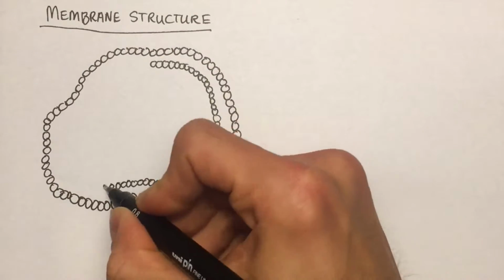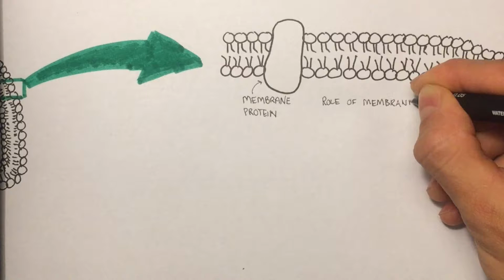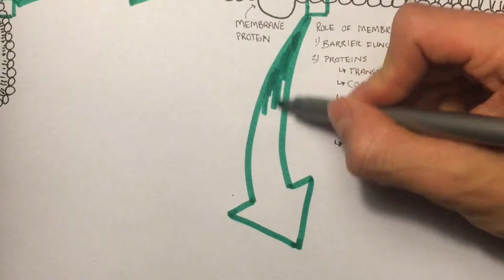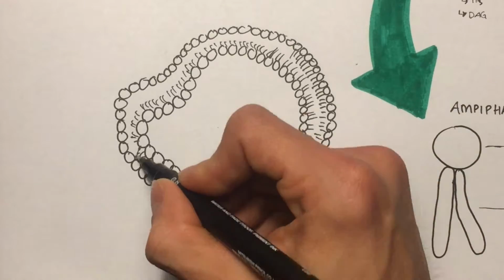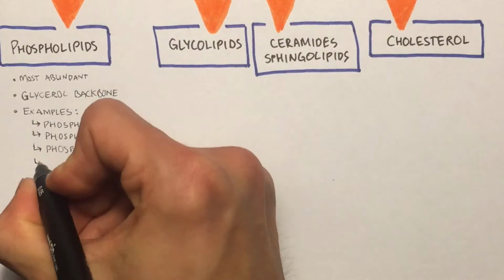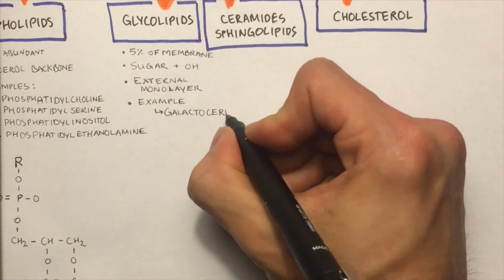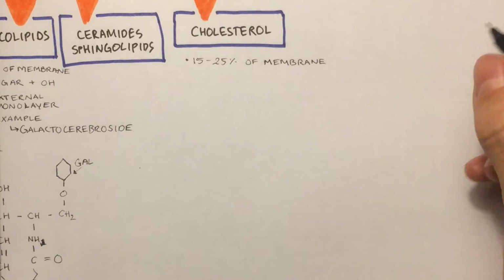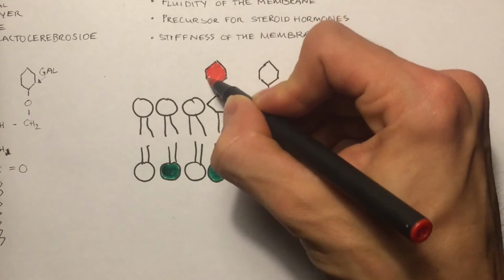Membrane structure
In this video I explain the structure of the cell membrane.